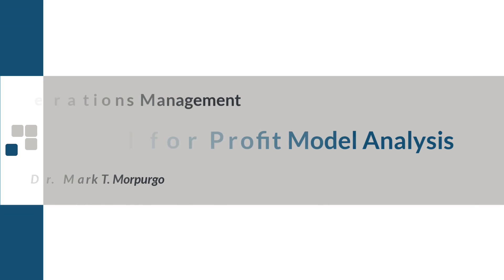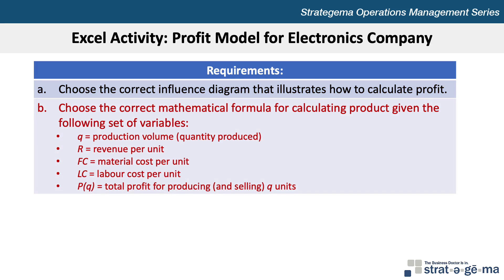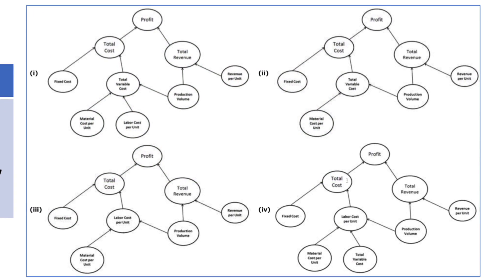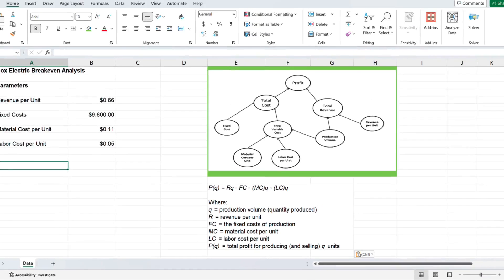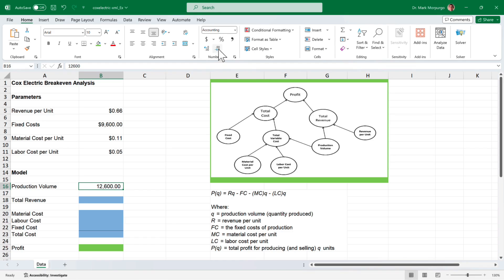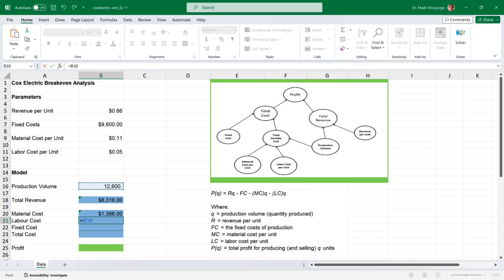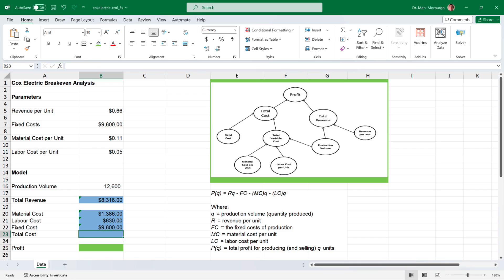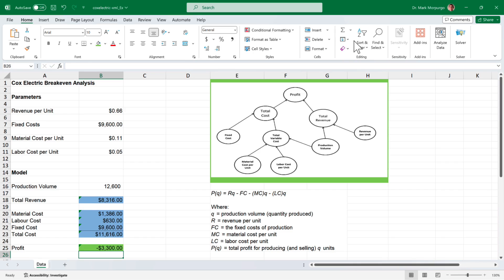Using Excel Profit Model Analysis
This problem walkthrough video will demonstrate how to determine the profit for an electronics company given per unit revenue and variables costs along with total fixed costs.